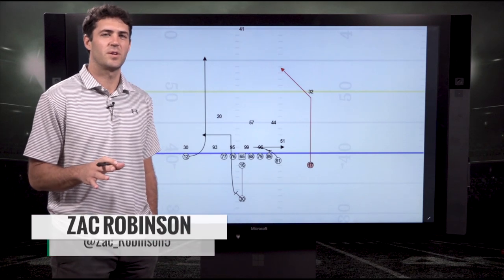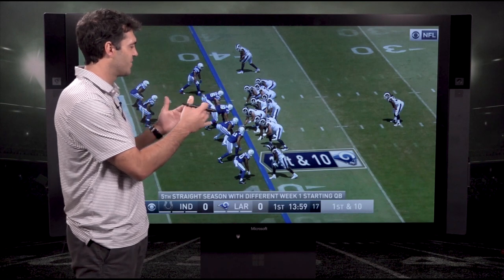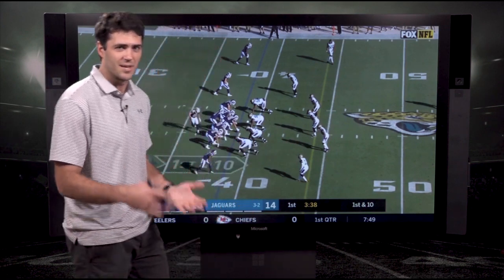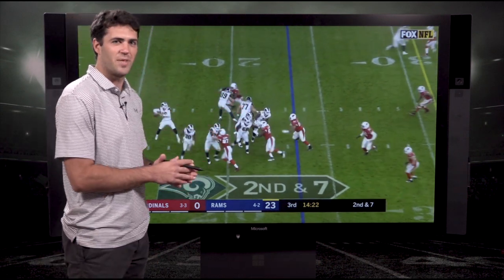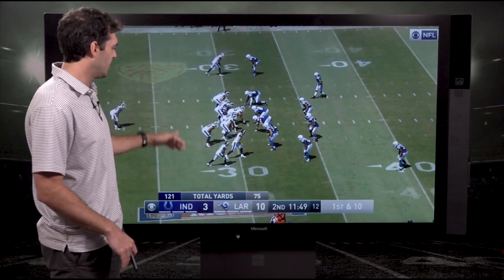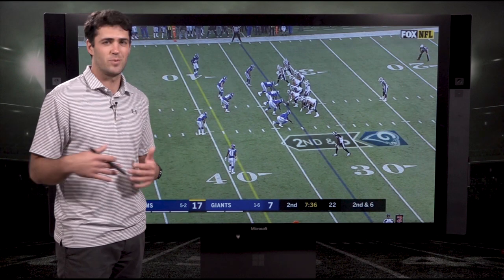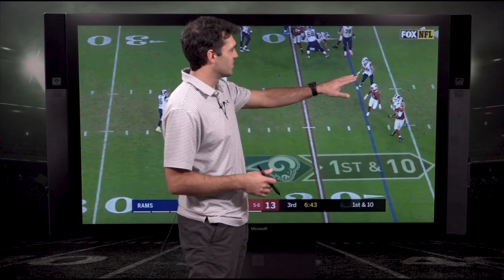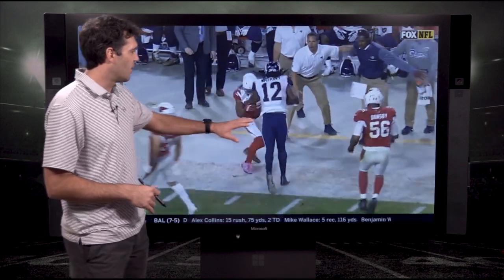How the Rams attack the NFL | PFF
PFF's Zac Robinson breaks down how the Rams use play action to attack the NFL. Zac points out some of the schematic creativity that Sean McVay uses to put his guys in position to make plays.